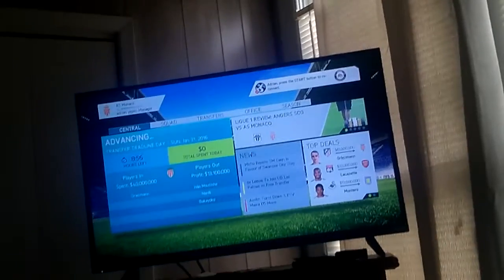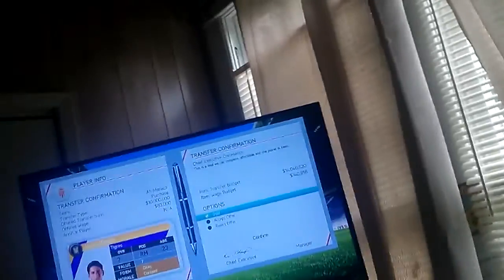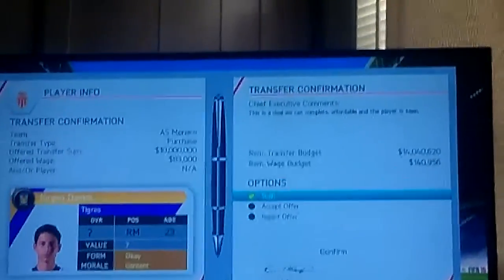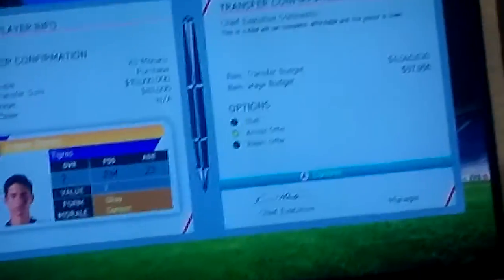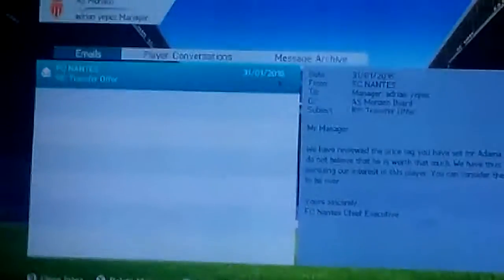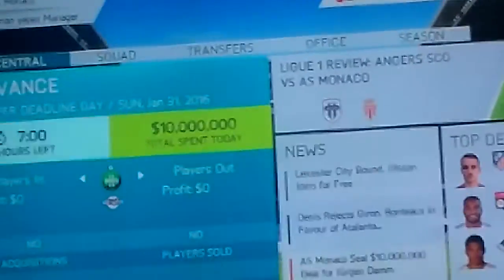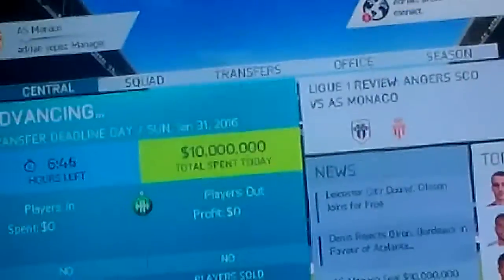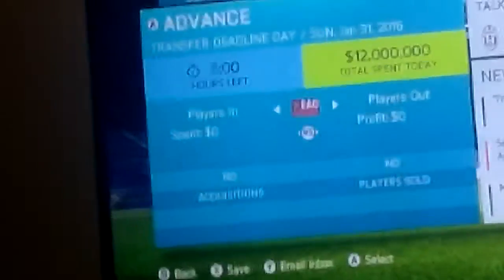Getting jurgen damm